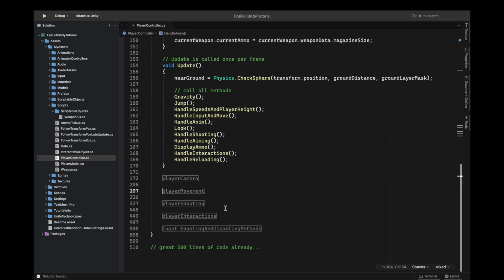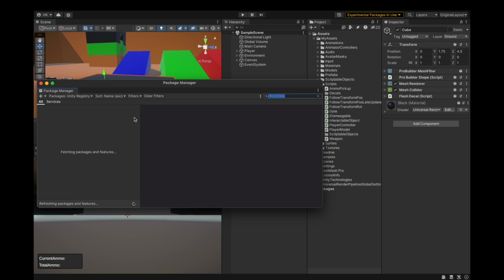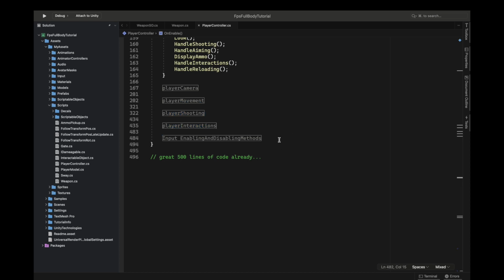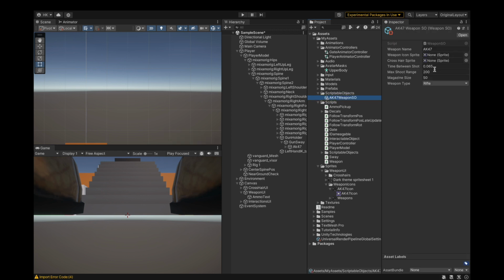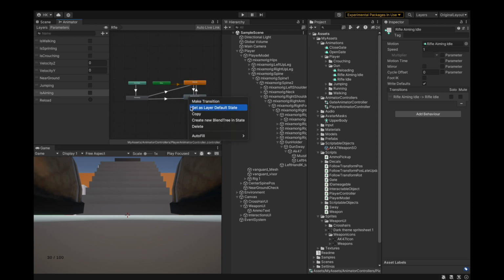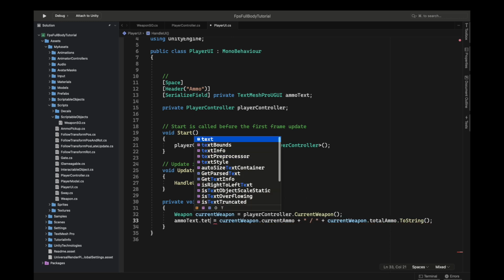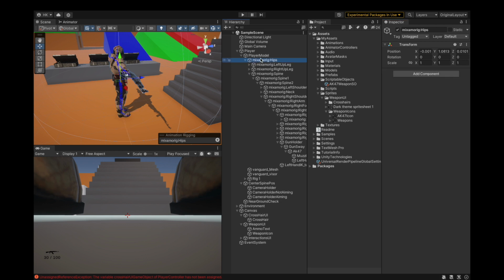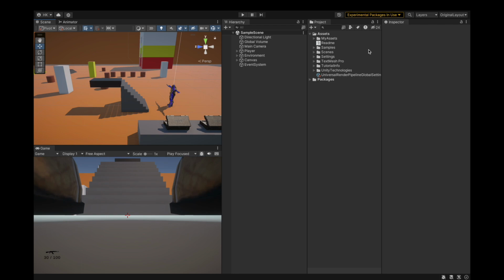Unity Basic Weapon Swap/Recoil (Improved Later) | Fps Full Body Tutorial #30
in this part of the series we will make some improvements and add some more things to the controller like SWAY, RECOIL etc...

Time Stamps :
0:00 - Intro
0:09 - Using an interface for decals and damageable objects
14:37 - Installing the sprite sheet from the asset store and creating a Weapon Sway effect
30:34 - Creating Weapon Recoil effect and using the sprite sheet
45:15 - Assigning the unassigned references and some fixes
1:10:18 - Creating a different script and improvements for handling UI
1:29:24 - Showing how you can fix the bad particles which I will do after this video
1:36:46 - Importing a better crouching animations and use trigger for jumping
1:39:48 - Fixing the GamePad movement issue
1:42:58 - Outro This description may contain affiliate links. If you click the link and make a purchase I may receive a commission at no additional cost to you.

Top Free Assets on Unity Asset Store!